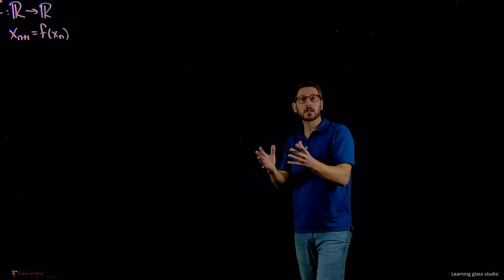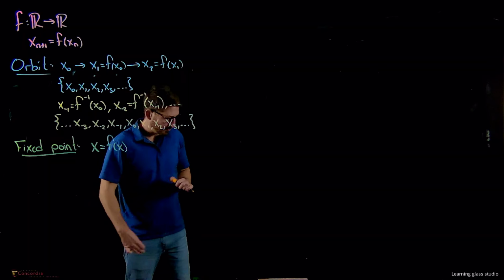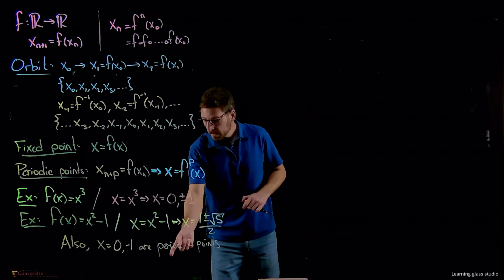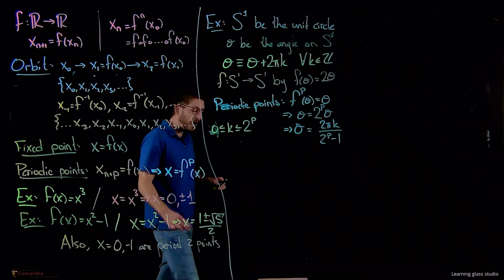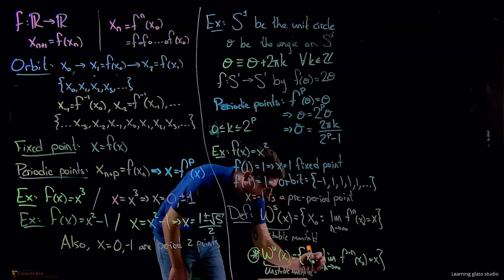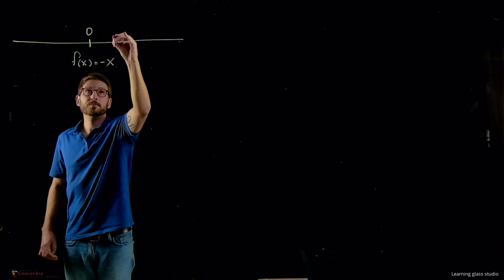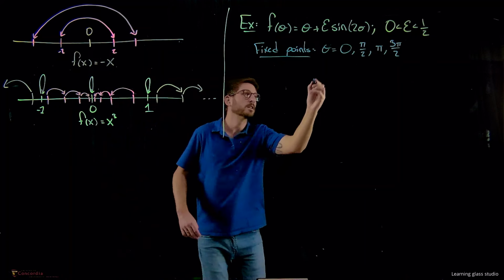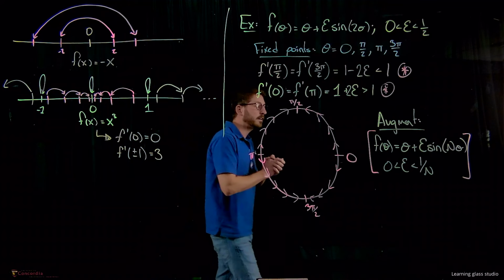The Basics of Maps - Chaos Theory | Lecture 1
We begin this lecture series on chaos theory with a broad introduction to discrete-time dynamical systems. Focusing on one-dimensional mappings, we define fundamental concepts such as orbits, fixed points, periodic points, and stable and unstable manifolds. We explore the geometric interpretations of orbits, providing intuition for how points move under iteration and how the system’s structure shapes long-term behavior. The lecture concludes with a discussion of maps on the circle, setting the stage for more advanced topics in the lectures that follow and building a foundation for understanding the emergence of complex and chaotic dynamics.